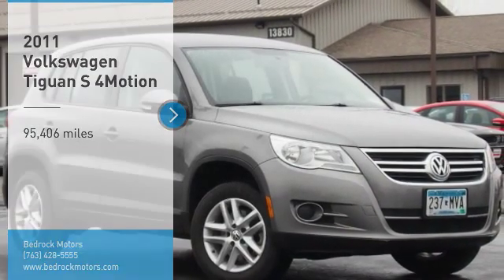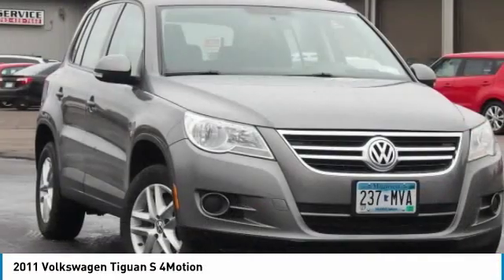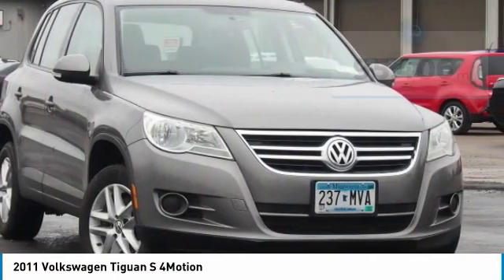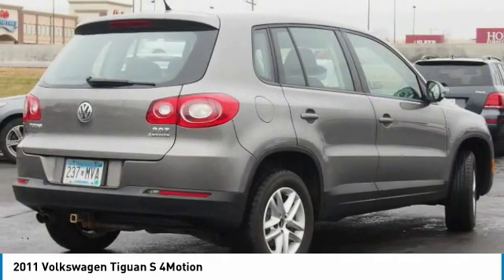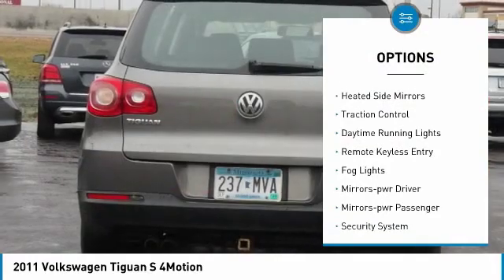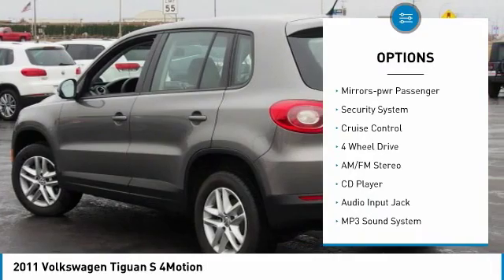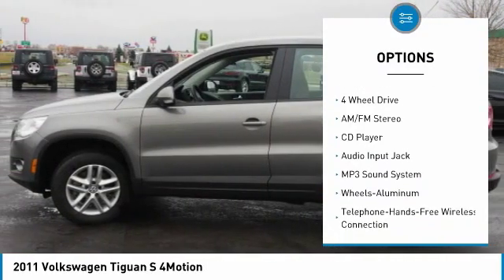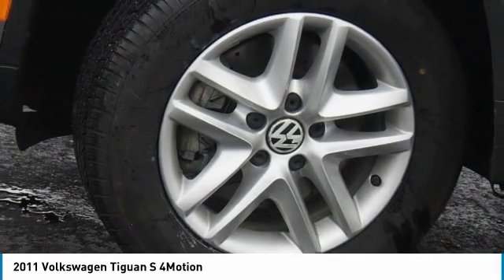2011 Volkswagen Tiguan S 4Motion Rogers, Blaine, Minneapolis, St Paul, MN 9052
2011 Volkswagen Tiguan S 4Motion

Bedrock Motors
13830 Northdale Blvd.